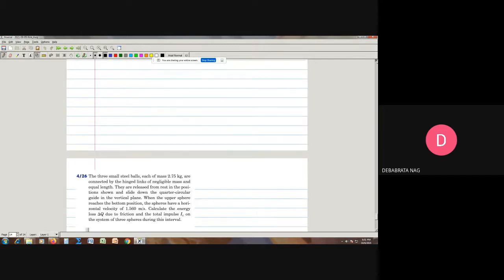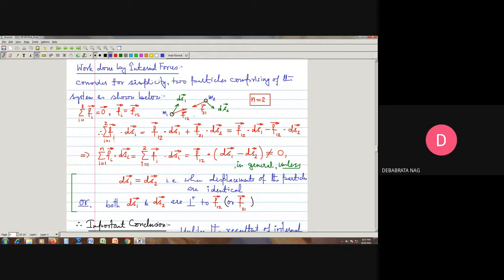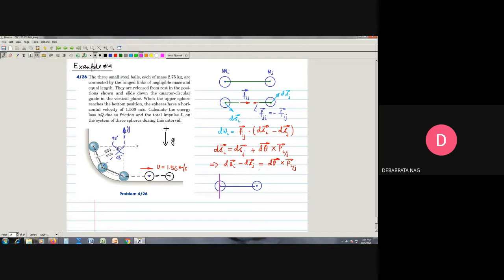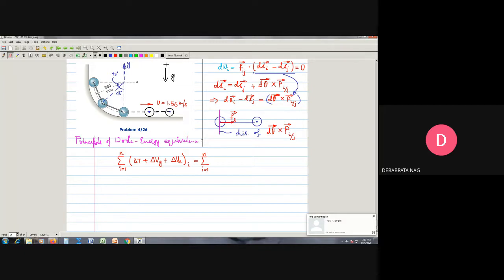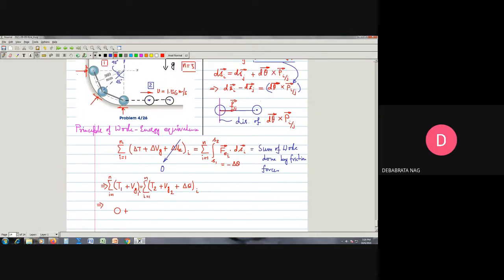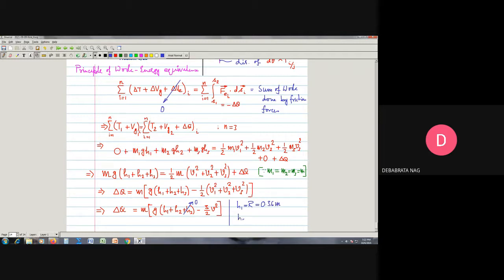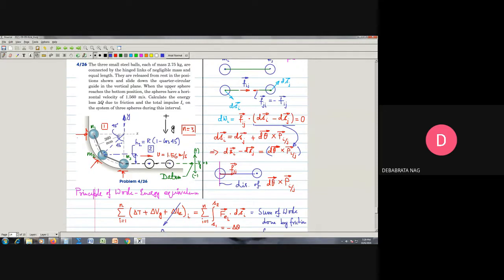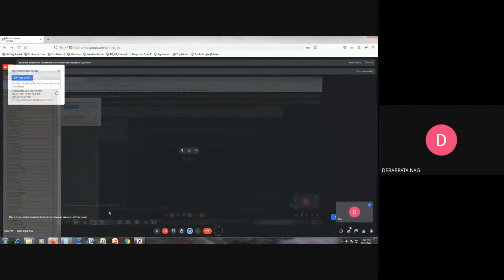BME-2 | Engineering Dynamics | Sec B | Lec-12 | Part - 03 | Debabrata Nag Sir | Date - 06/10/2021